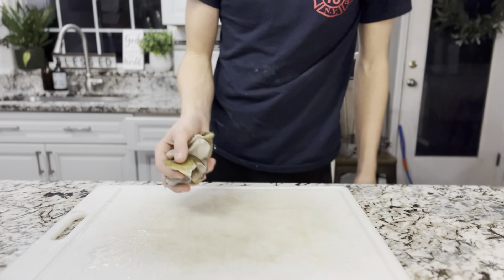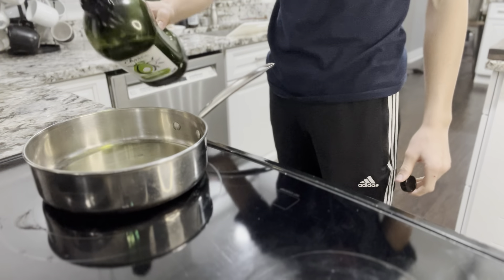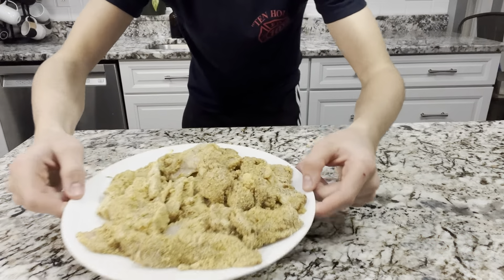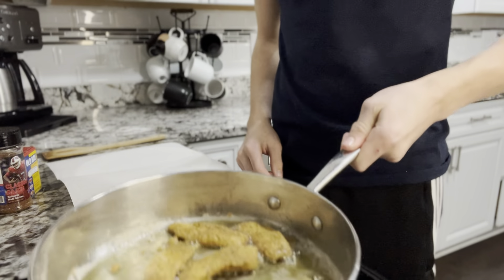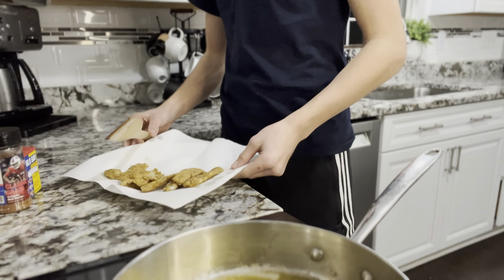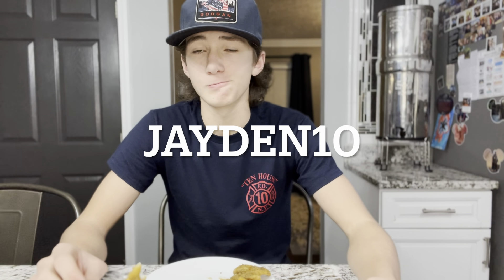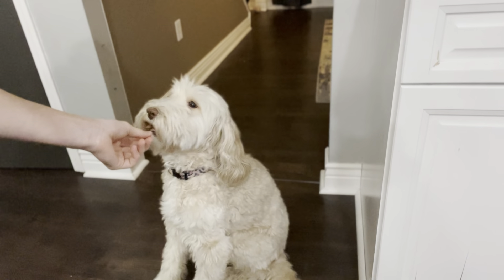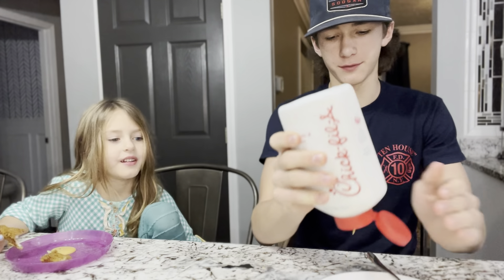Outdoor boy cooks up a storm